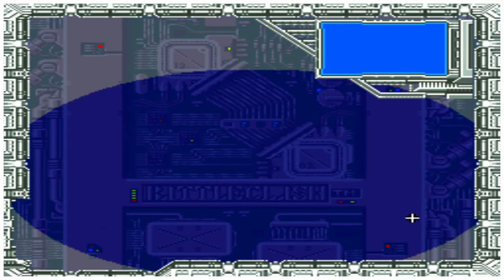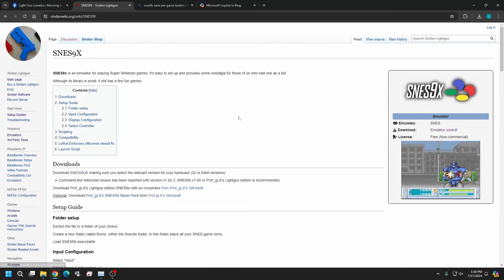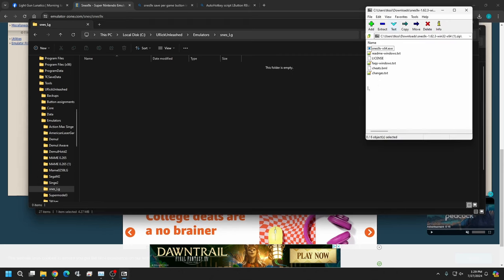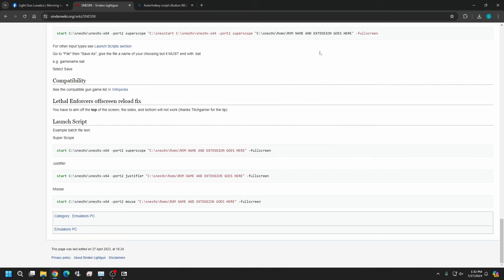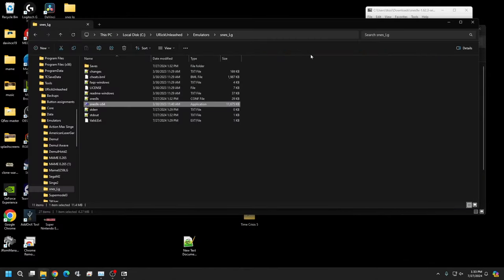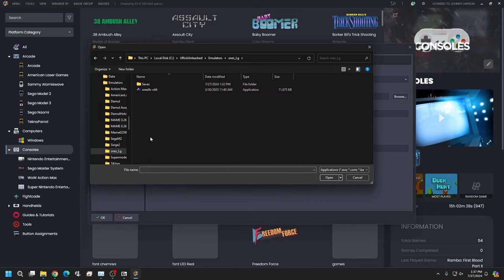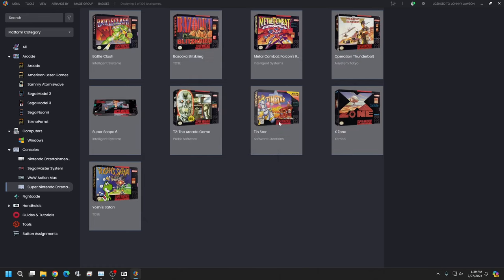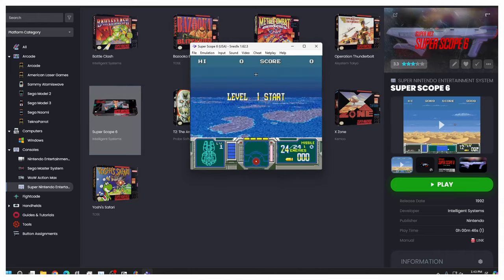SNES: Lightgun Setup with Launchbox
Going to setup Snes games for Lightgun in this video.  Pretty simple, this should work with any lightgun, in this video I use Sinden lightgun and using UncleRick build for example setup purpose.  Should work with any Launchbox Build. Thanks have a great day!